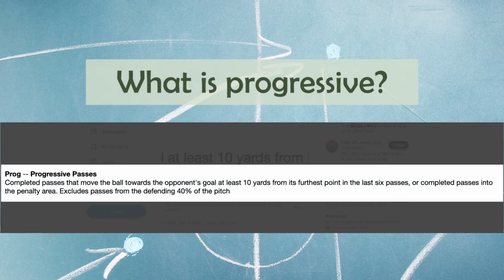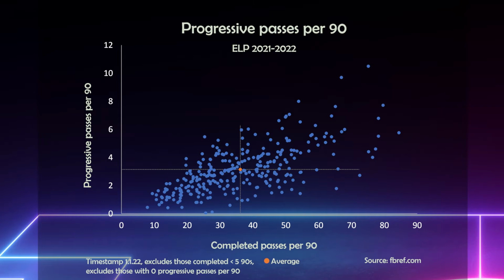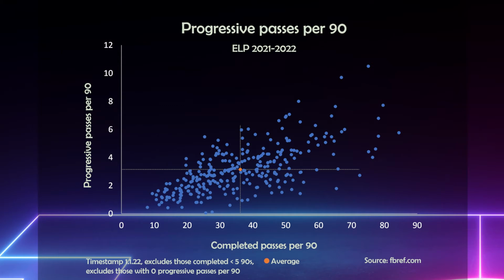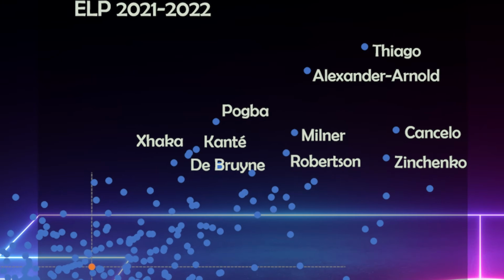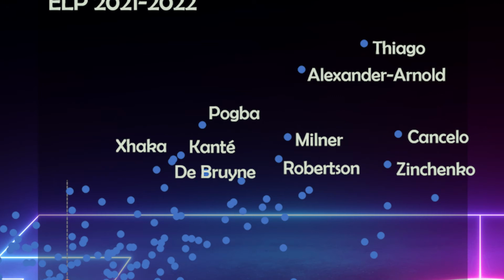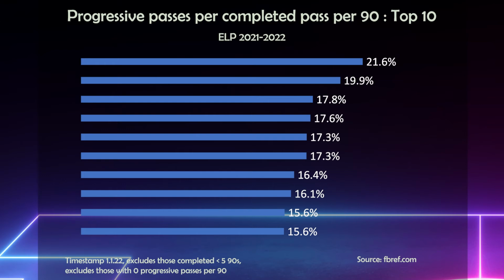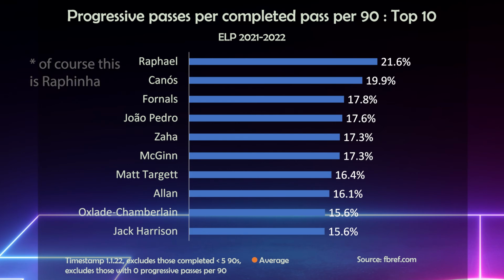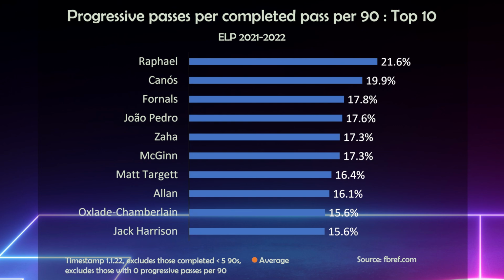Who is the best passer in the Prem? Thiago, Raphinha or McTominay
Line breaking passes, packing, progressive passes. We reveal the players who play this role for their clubs using fbref.com data.

SOFTWARE

DATA

MUSIC (all by PYLOT)

Fight Time
Suspense
Beat Down - B
Beat Down 2 - B

PYLOT - Data
PYLOT - Shadowtask
PYLOT - A Race Against Time